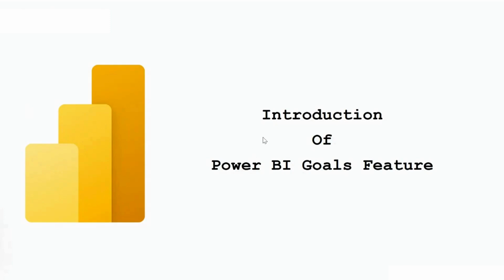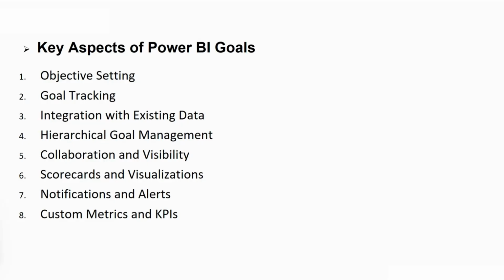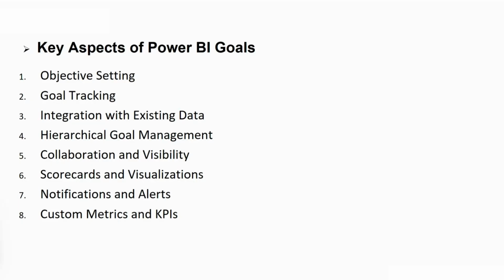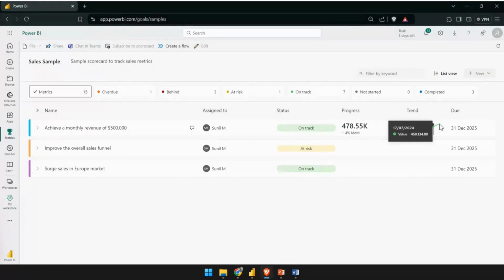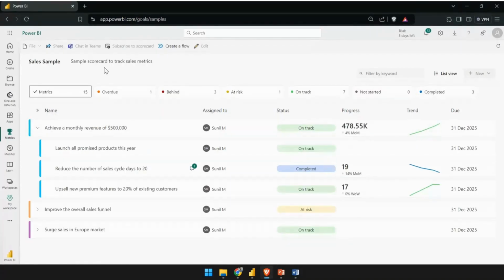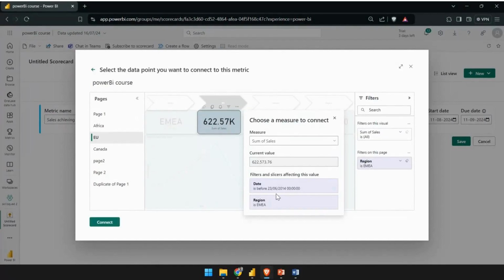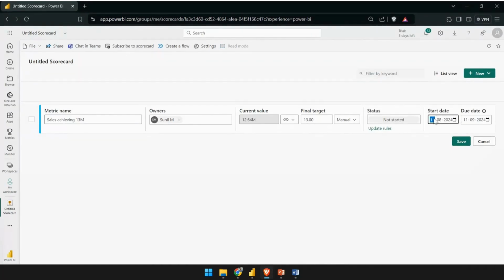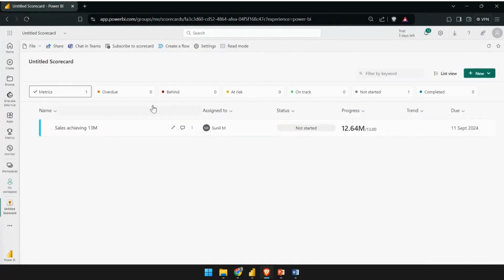9.6 Introduction of Power BI Goals feature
🎯 Introduction to Power BI Goals Feature

Discover how Power BI Goals can help your team track and manage key business objectives directly within Power BI! In this video, we introduce you to the Goals feature—an intuitive tool to set, monitor, and update measurable targets that align with your organization’s strategy.

✨ What you’ll learn:

What Power BI Goals are and how they work

How to create and manage goals and sub-goals

Linking goals with your Power BI reports and data

Collaborating with your team to keep everyone aligned

Tips for driving better business outcomes using Goals

Transform your data insights into actionable results with Power BI Goals!